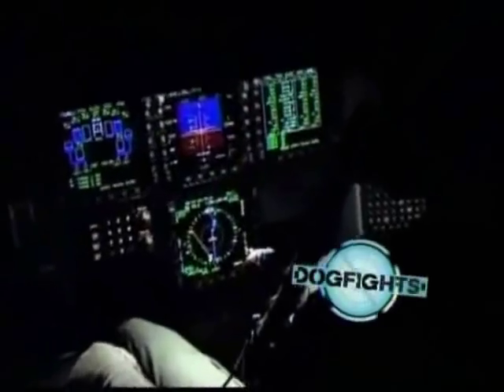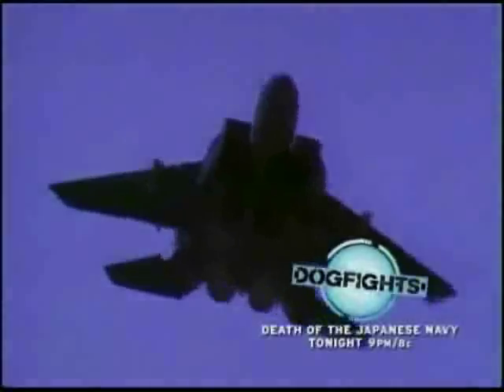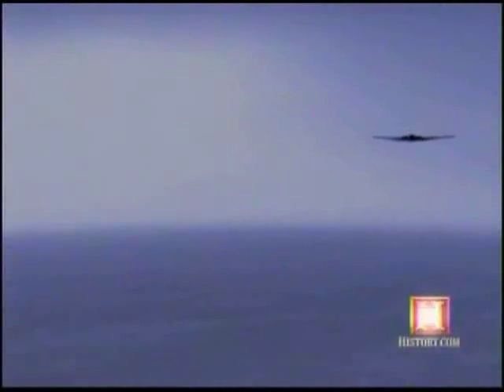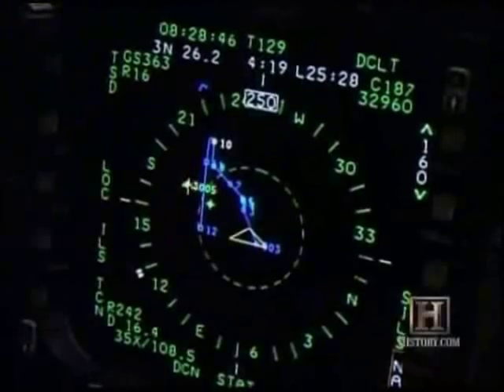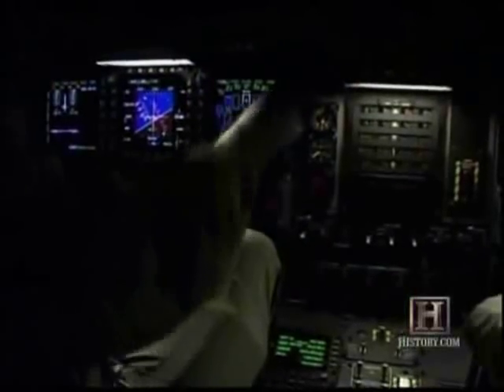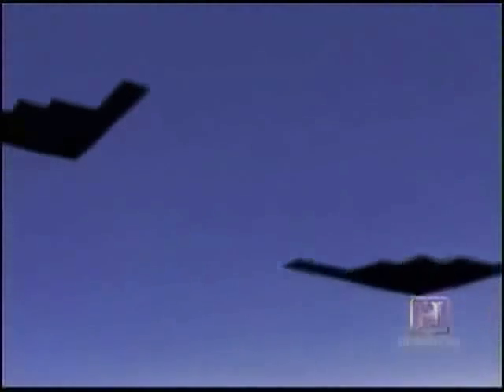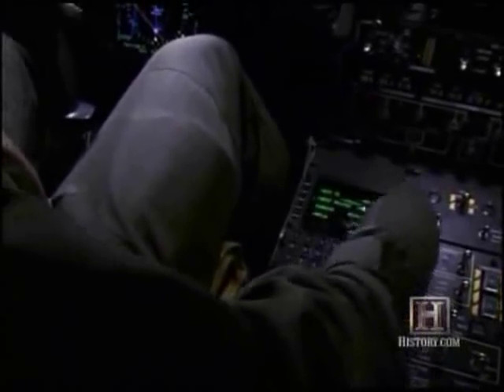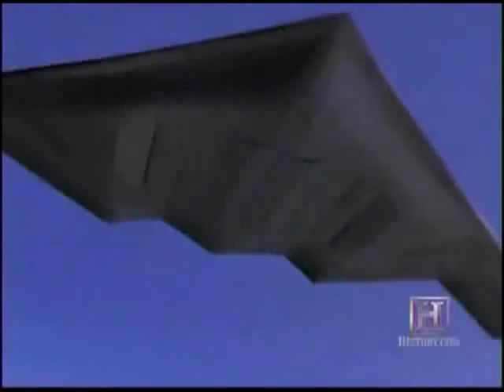B-2 stealth bomber first combat mission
clip of some history channel show